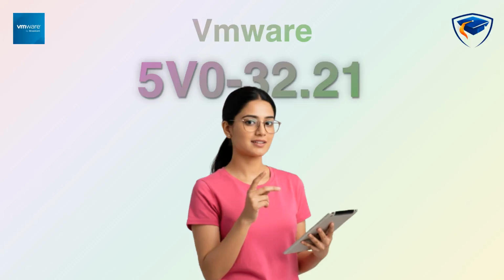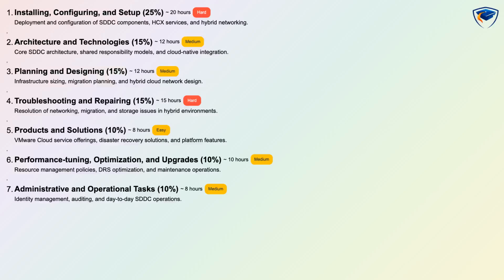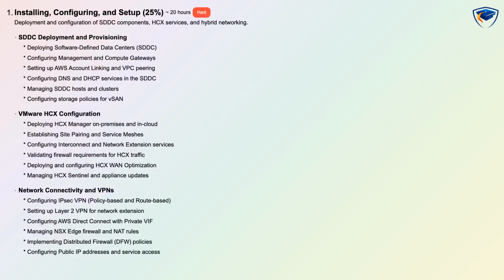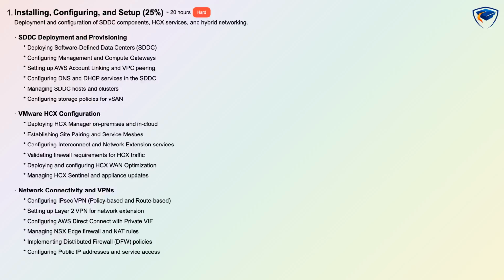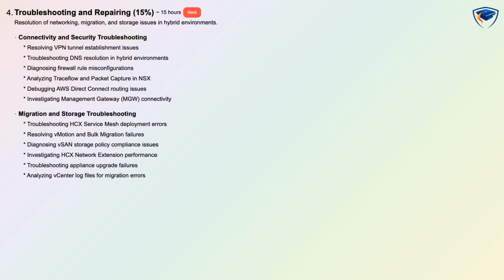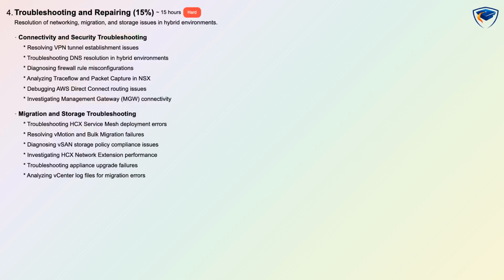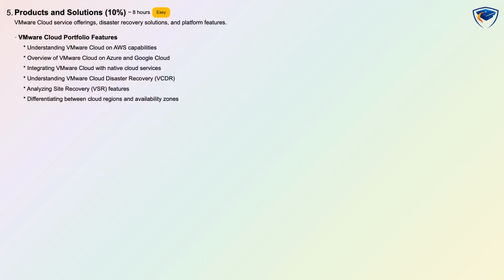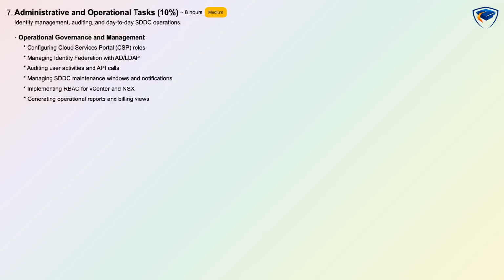Unlock VMware VCP-DVC 2021: Your 5V0-32.21 Exam Blueprint for Success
Unlock the secret to acing the VMware 5V0-32.21 exam with our comprehensive syllabus guide, carefully crafted by industry experts to provide you with the most relevant and up-to-date information. Unlike other study guides, our video covers the exact exam domains, helping you focus your prep efforts and maximize your score.

In this video, we'll break down the VMware 5V0-32.21 exam syllabus into manageable chunks, covering the core topics you need to know to succeed. Whether you're a seasoned IT professional or just starting your certification journey, our expert guidance will give you the confidence and knowledge you need to pass with flying colors.

Core Topics Covered:

 Section 1: VMware Cloud Foundation (15%)
 + Describe VMware Cloud Foundation architecture
 + Explain the role of each VMware Cloud Foundation component
 Section 2: VMware vSphere and vSAN (20%)
 + Configure and manage vSphere storage
 + Explain vSAN architecture and configuration options
 Section 3: VMware Cloud Assembly and vRealize Suite (20%)
 + Describe the purpose and functionality of Cloud Assembly
 + Explain the role of vRealize Suite in cloud management
 Section 4: Cloud and Security (20%)
 + Explain the importance of cloud security and compliance
 + Describe the role of NSX-T in cloud security
 Section 5: VMware Horizon and vIDM (25%)
 + Explain the components and architecture of VMware Horizon
 + Describe the role of vIDM in identity and access management

By the end of this video, you'll have a clear understanding of the VMware 5V0-32.21 exam syllabus and be well-prepared to tackle the exam with confidence. Don't forget to take your prep to the next level with Exam Sale's expert study guides and practice questions, designed to help you fill gaps in your knowledge and boost your score.

Boost your score with Exam Sale practice questions and study guides, your ultimate resource for VMware 5V0-32.21 exam prep. Our expert instructors and comprehensive resources will help you master the exam domains and achieve certification success.

Good Luck!